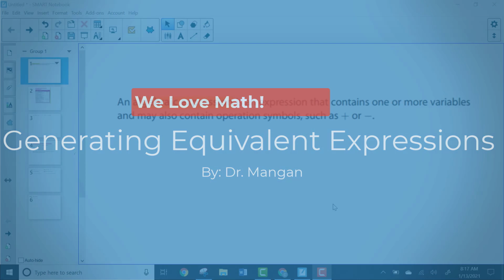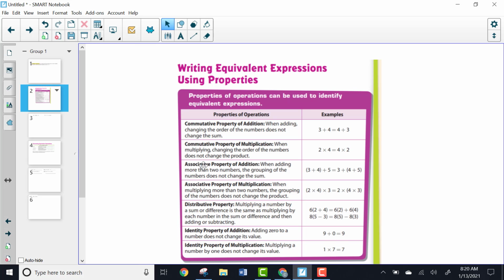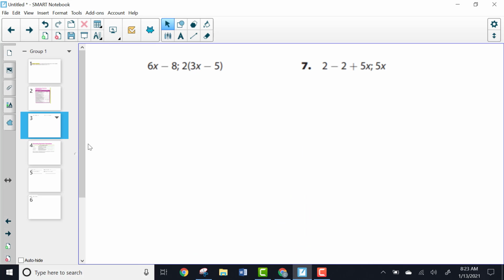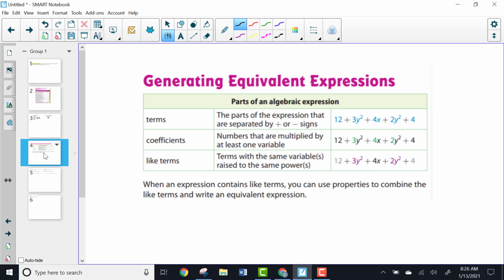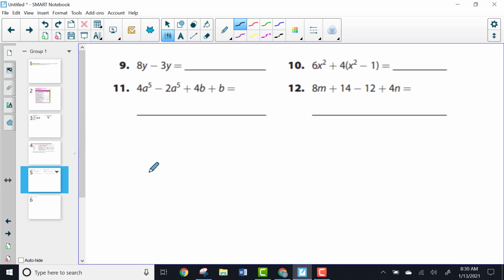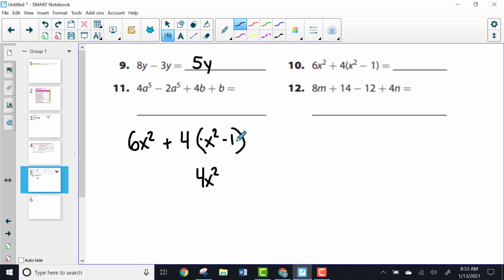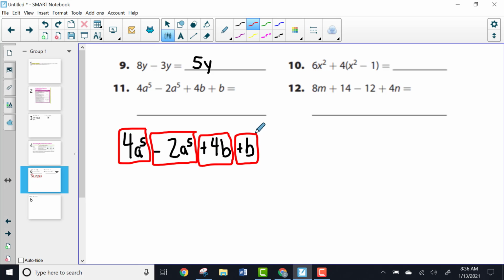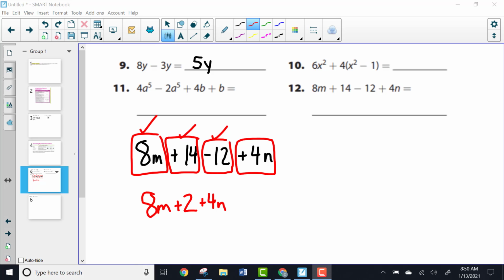Generating Equivalent Expressions